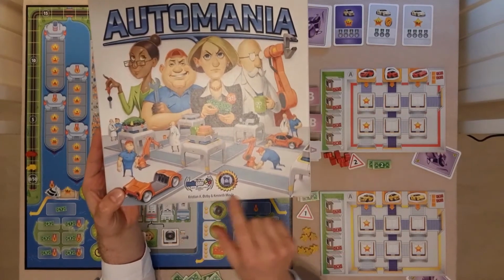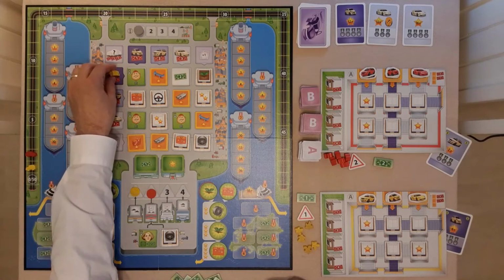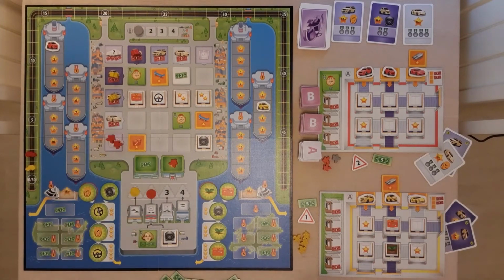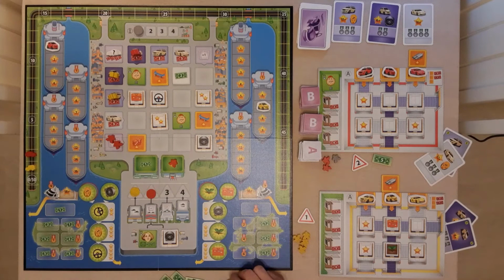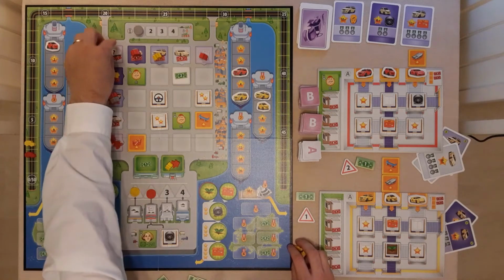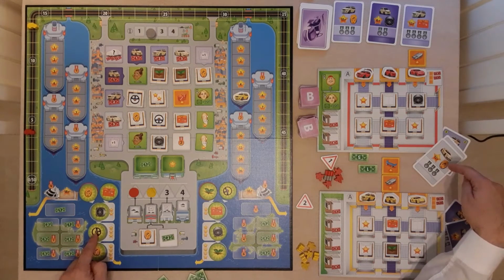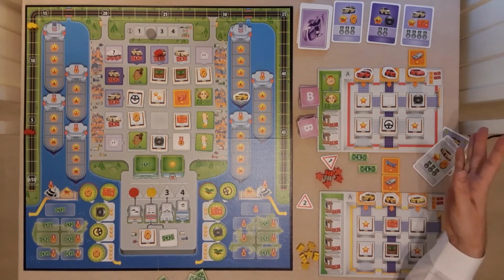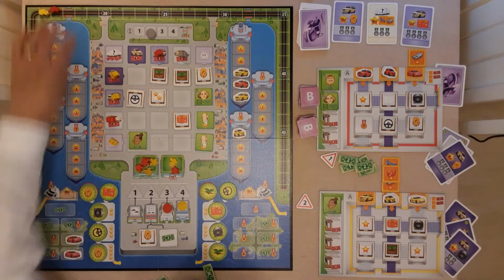Automania: Run-through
Automania Board Game: Run-through